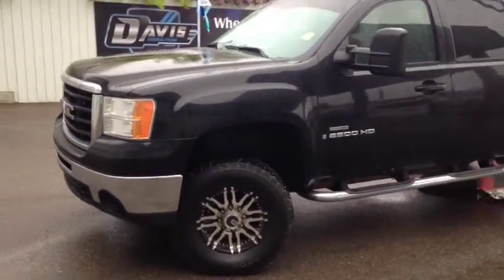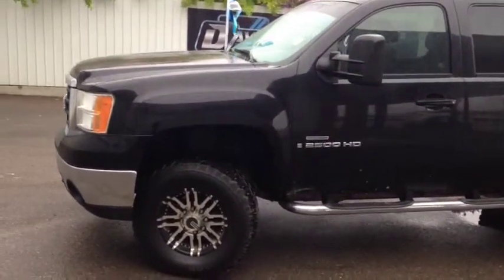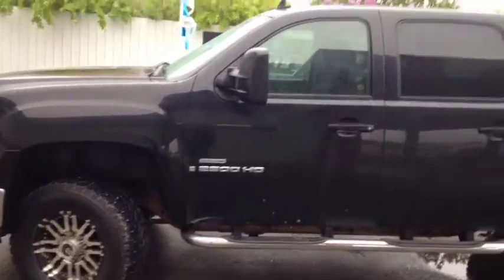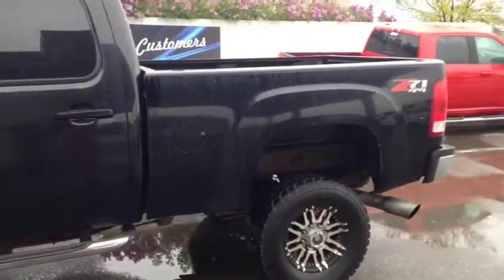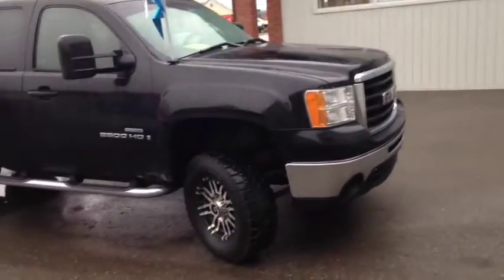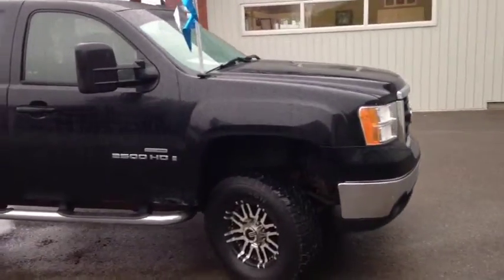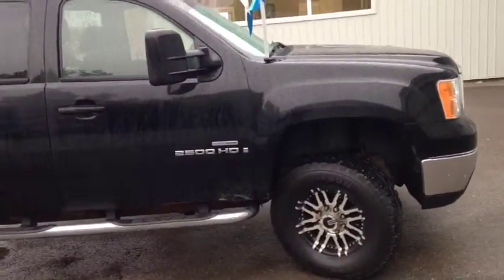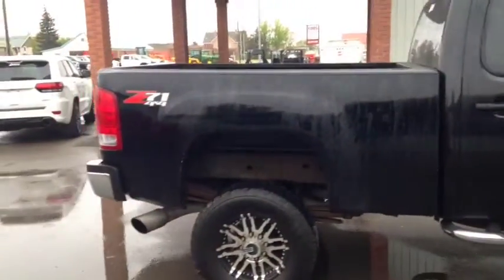2007 GMC Sierra 2500HD All-New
2007 GMC Sierra 2500 HD Duramax